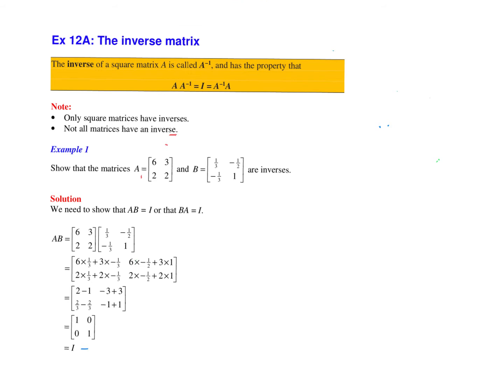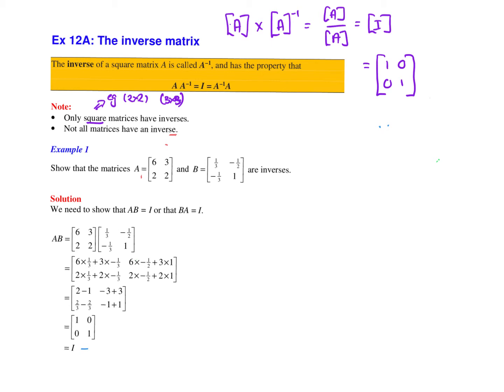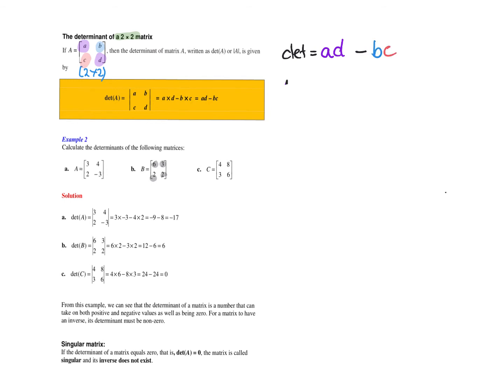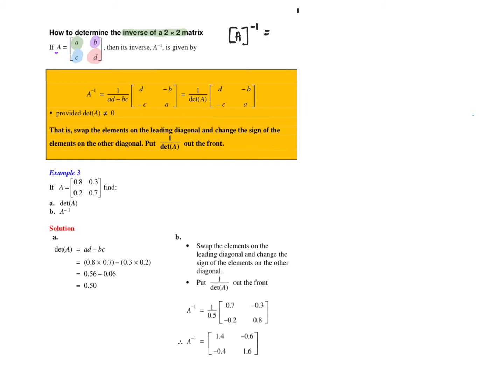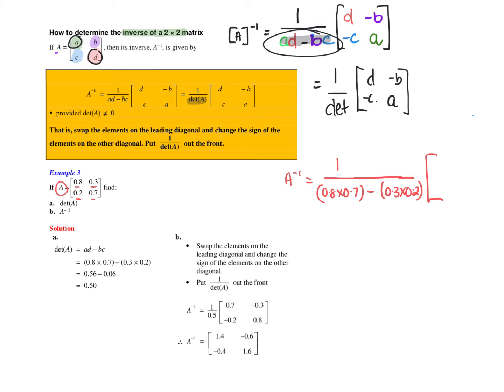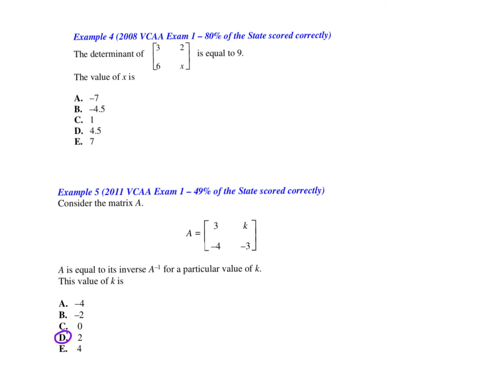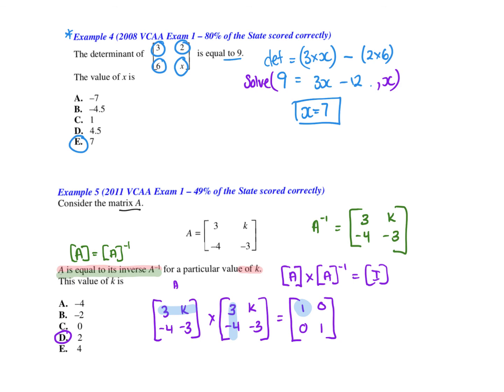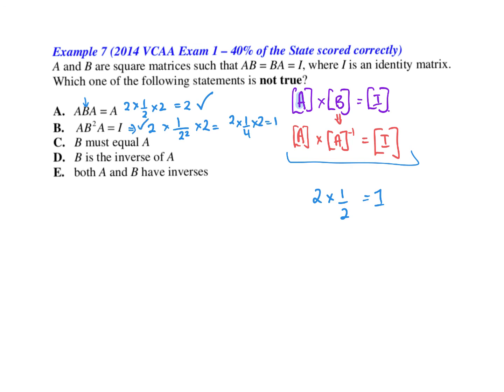12FURTHER INVERSE MATRIX EX12A